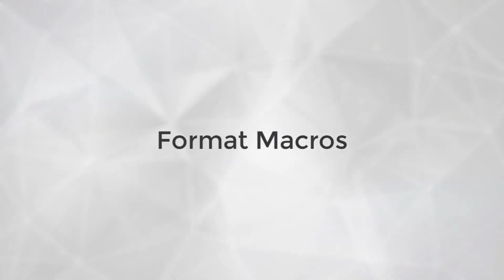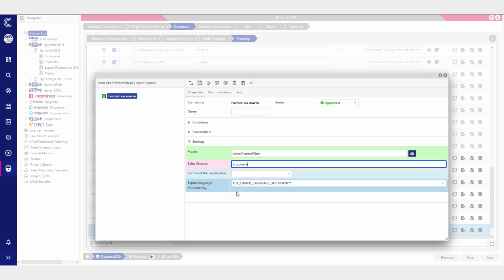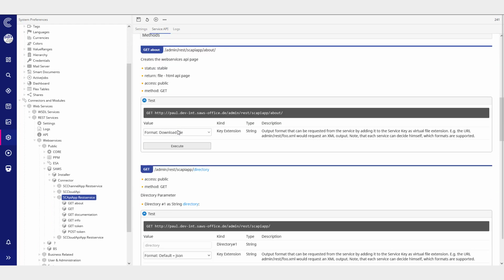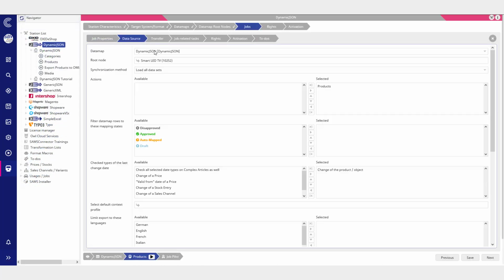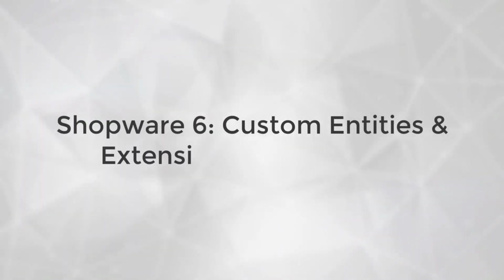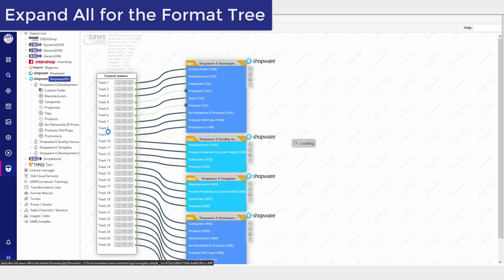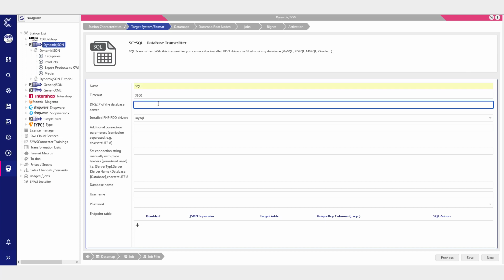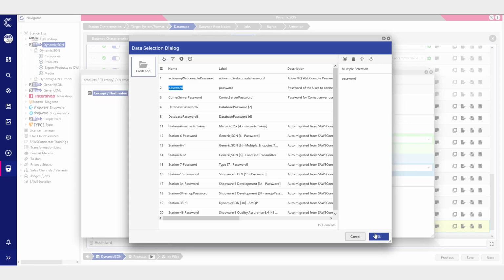SAWS Release Spotlight Version 1.17.0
In this video, Paul from SAWS highlights the newest features added in a free update for the SAWSConnector Suite.

Chapters:

0:00 Intro
0:28 Format Macros
1:34 Complex Article Types
2:22 REST API for SAWS Tables
2:58 Migration to the Contentserv Credentials
3:24 CS Explorer Compatibility
4:09 Formula Calculation
4:32 Shopware 6: Custom Entities
5:14 Customer Requested Features

Fon: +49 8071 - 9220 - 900